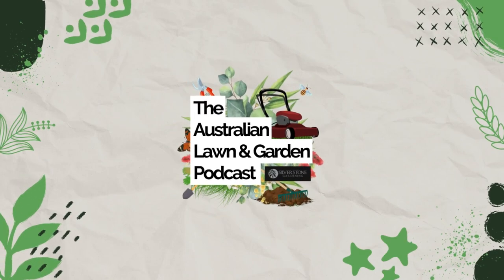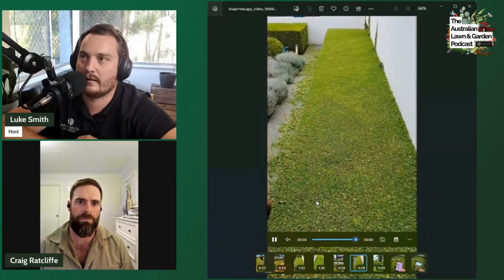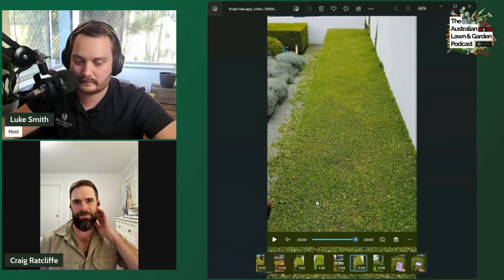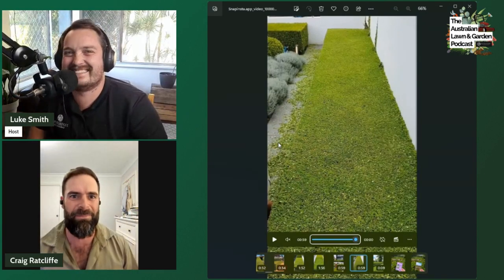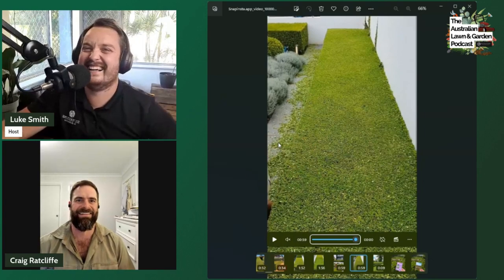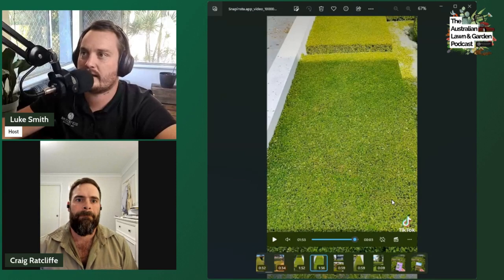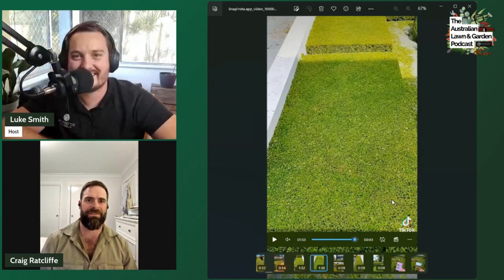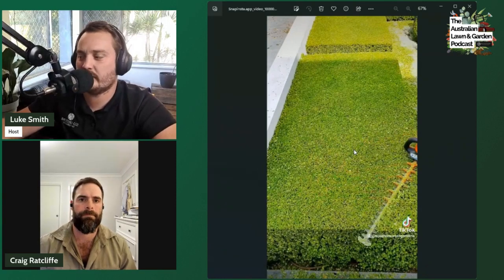The Secret To PERFECT Hedges! Masterclass with Craig Rattcliffe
Craig Ratcliffe is up there with some of the best gardeners in Australia. His hedge work is amazing and in this podcast Craig is giving a masterclass on how he gets straight, and healthy hedges.

0:00 Intro
19:50 How to do straight vertical cuts
28:23 Horizontal cuts
45:50 Common mistakes
47:00 Advice for healthy hedges and tips for feeding
50:00 What hedges work best for a tight look
52:22 Tools to use
54:17 Sharp and clean blades
1:01:21 Other issues Craig sees
1:03:00 Difference between hedger blades and replacing blades
1:08:15 Diagnosing problems with hedges